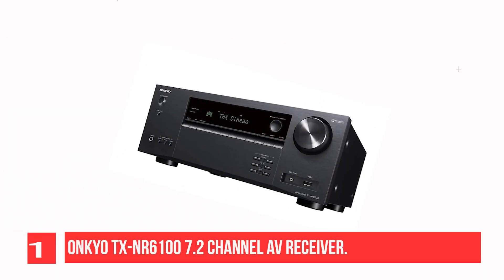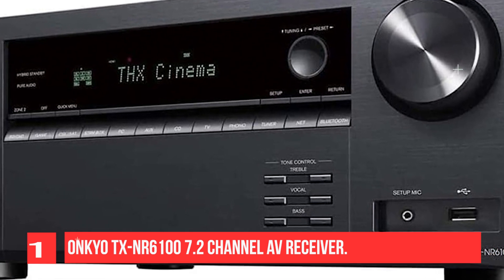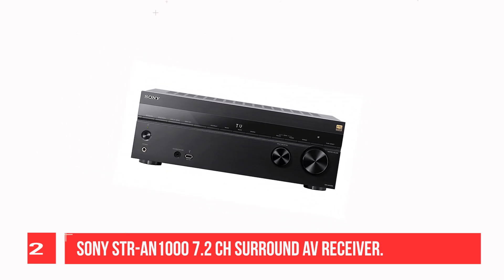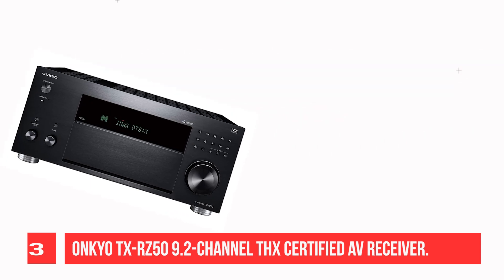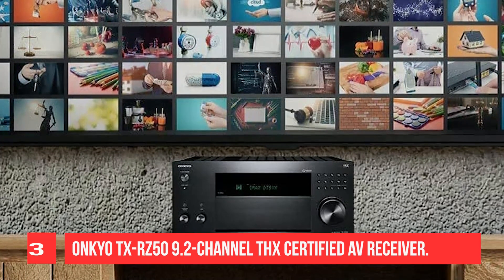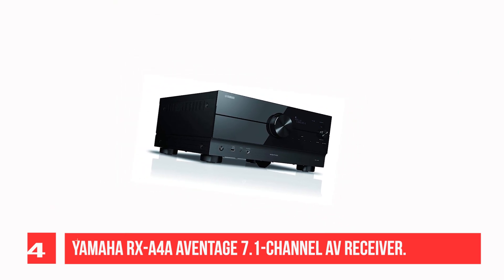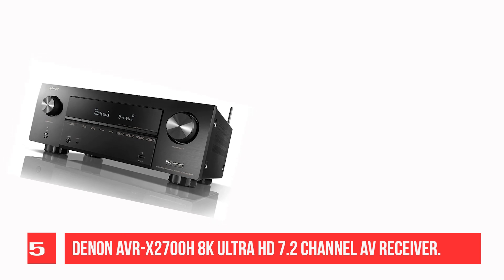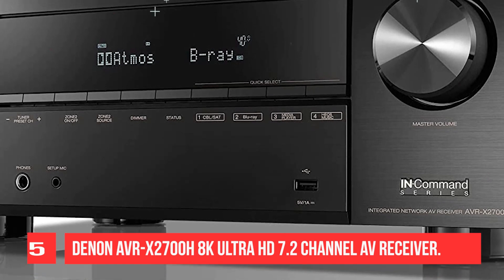The 5 Best AV Receivers in 2025 [ Reviewed ]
1. Onkyo TX-NR6100 7.2 Channel AV Receiver
2. Sony STR-AN1000 7.2 CH Surround AV Receiver
3. Onkyo TX-RZ50 9.2-Channel THX Certified AV Receiver
4. YAMAHA RX-A4A AVENTAGE 7.1-Channel AV Receiver
5. Denon AVR-X2700H 8K Ultra HD 7.2 Channel AV Receiver

Check Latest Price and Updated Ranking of :